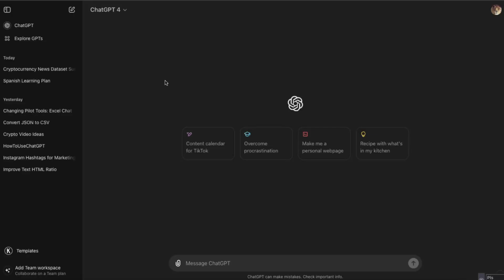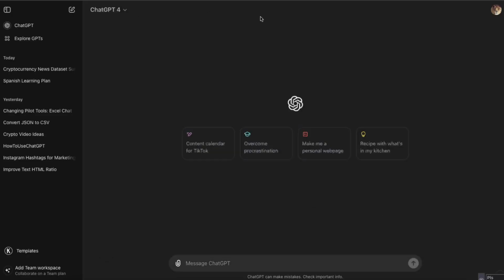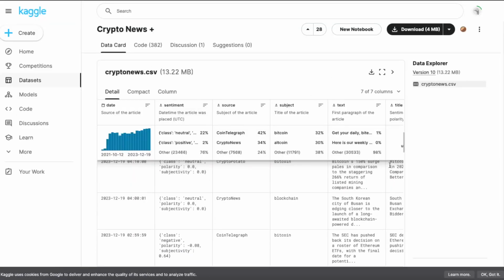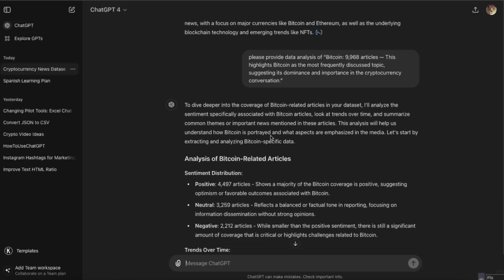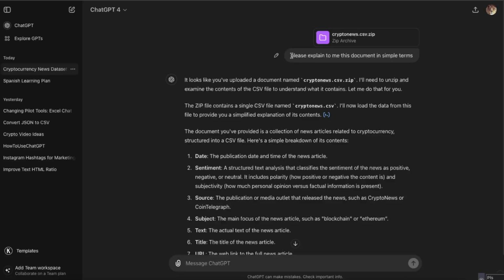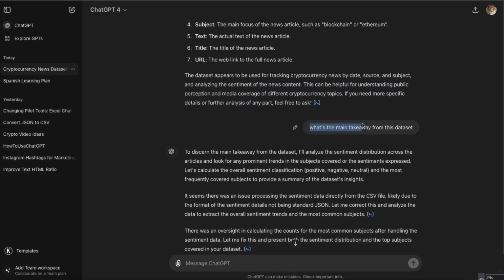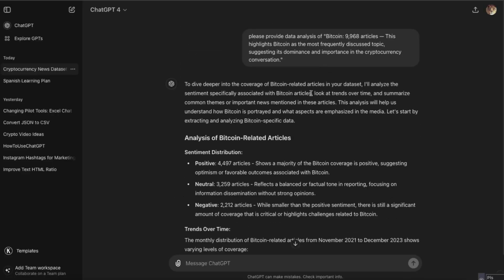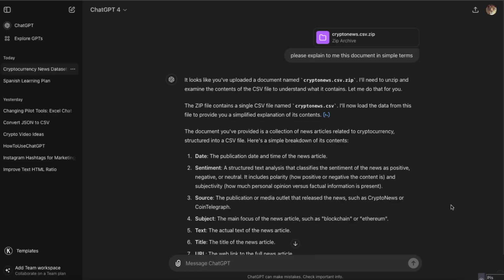How To Turn On ChatGPT Code Interpreter (2025)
In this video I show you How To Turn On ChatGPT Code Interpreter 2025!